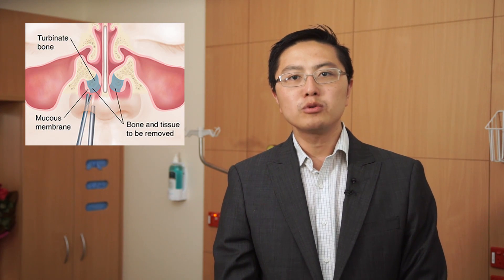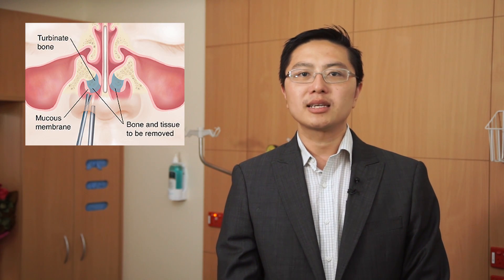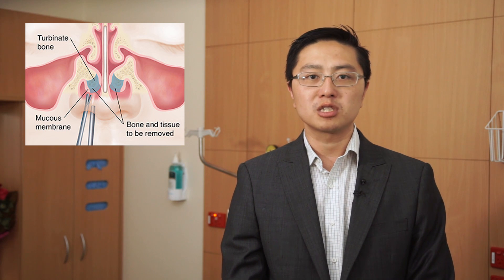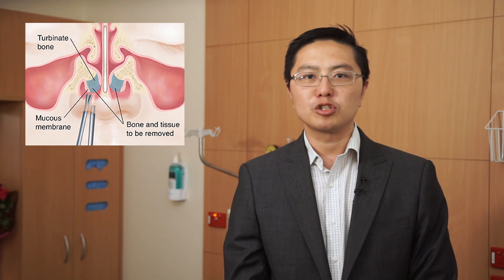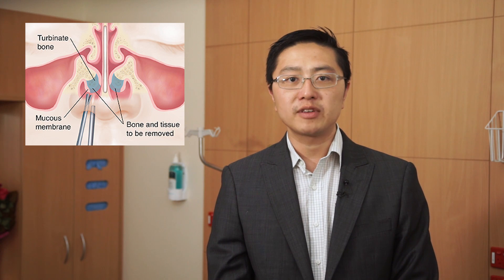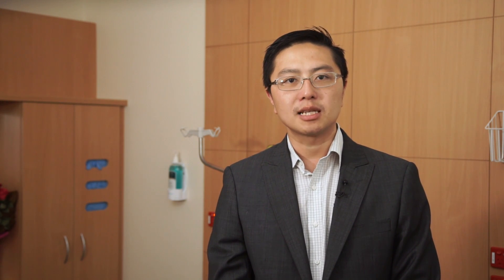What is Septoplasty and reduction of Inferior Turbinates?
Septoplasty is a common procedure to straighten the Septum in the nose. Why would you need it? Find out here from Dr Huwbert Low, ENT Surgeon at Hunters Hill Private Hospital.